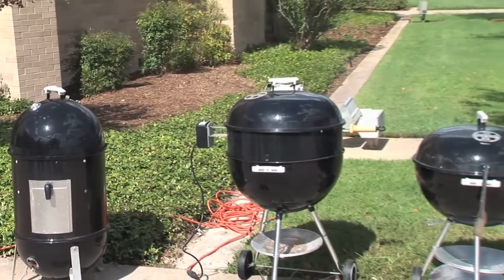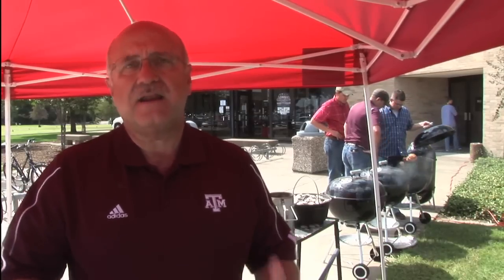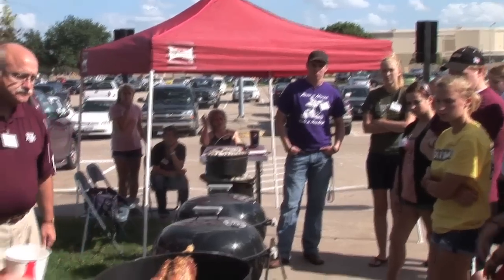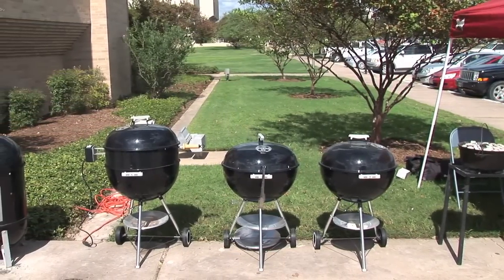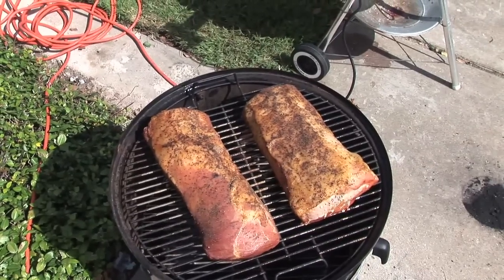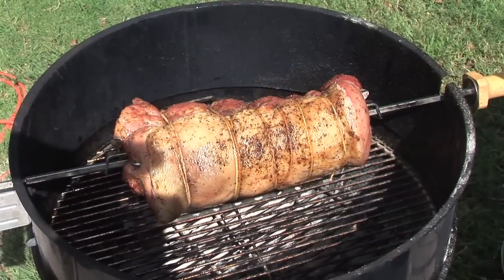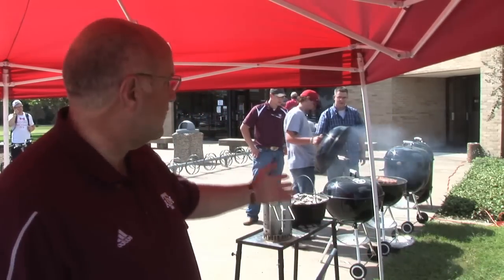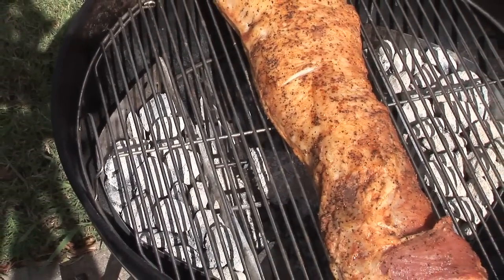Texas BBQ: Cookery Method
Texas A&M University "UGST 181: Texas Barbeque"

This video overviews inexpensive cooking methods and different types of grills for outdoor barbecuing.  (Class 1)